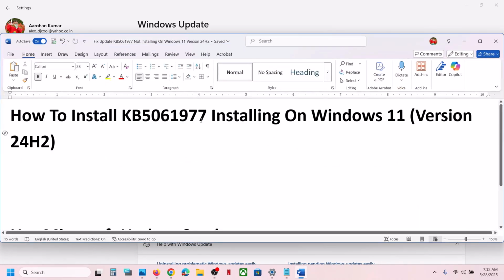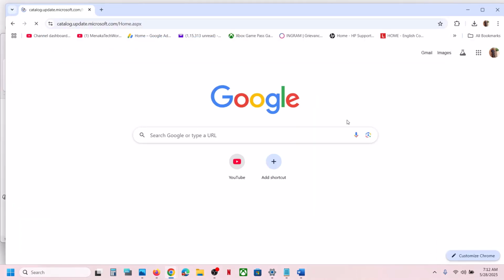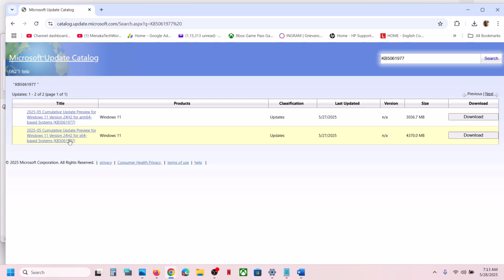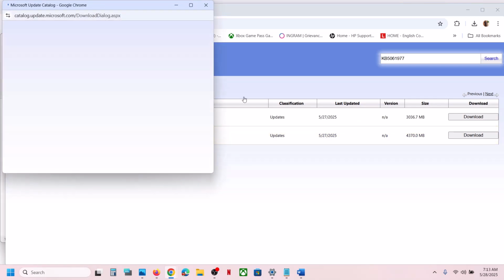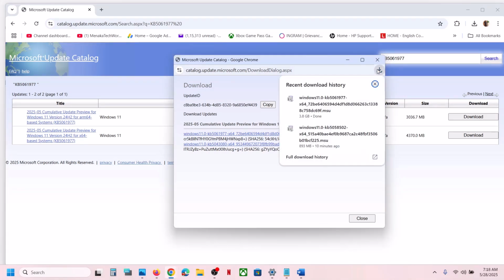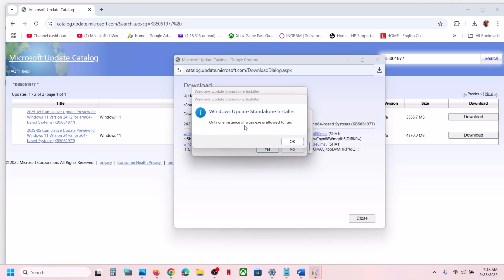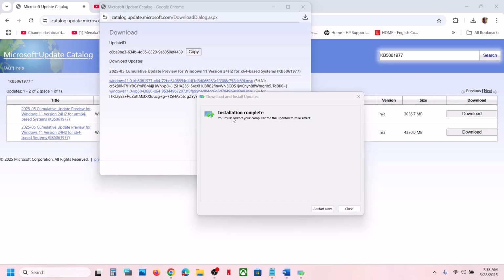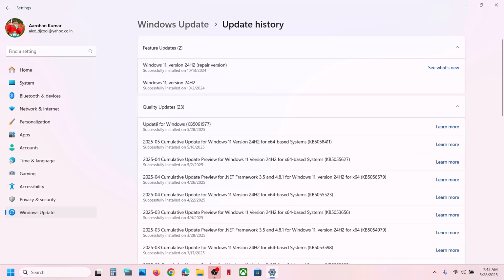How To Install Update KB5061977 On Windows 11 (Version 24H2)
Install Update KB5061977 On Windows 11 (Version 24H2)
Use Microsoft Update Catalog